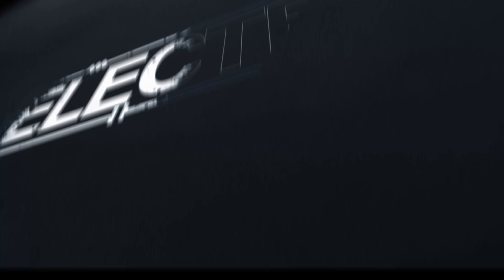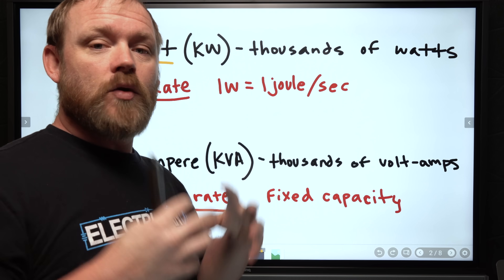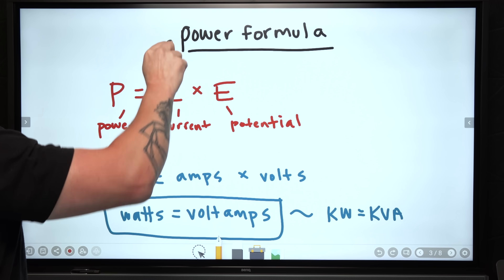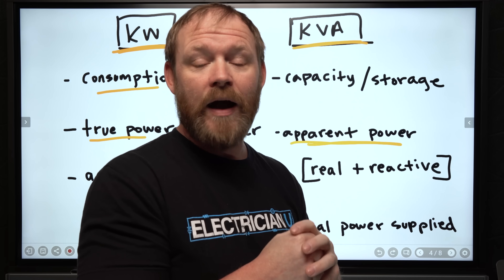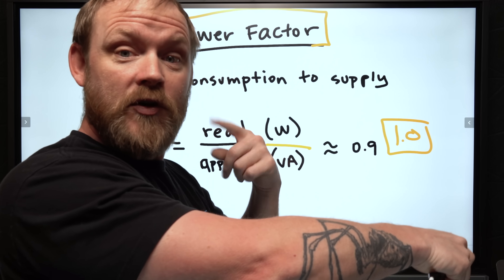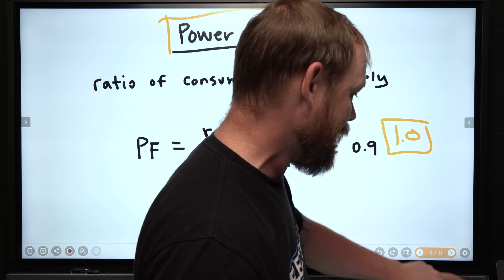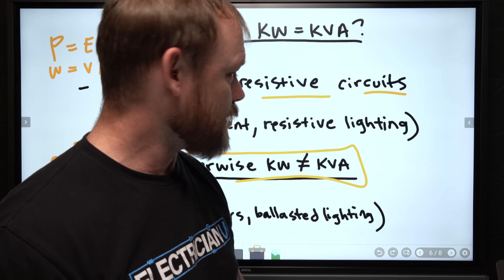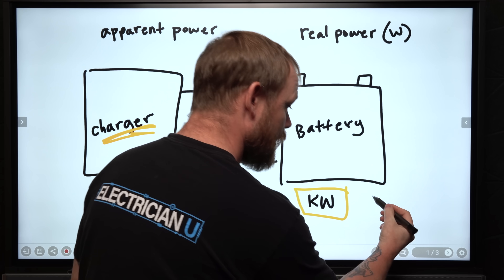Why KW and KVA Are NOT The Same Thing (Even If They Seem Like It)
KW vs KVA is one of the most misunderstood concepts in electrical work. Are they the same? Does it matter which you use? This video clears it up in a way that finally makes sense.

In this episode, we break down when to use KW and when to use KVA, what power factor actually means, and why your utility bill and your equipment ratings don’t always line up. Whether you're a homeowner, apprentice, or master electrician, this one’s worth watching.

00:00 - Intro
00:54 - KW & KVA Definitions
03:25 - Power Formula
04:17 - KW & KVA Comparisons
05:40 - Power Factor
08:22 - When Does KW=KVA?
09:30 - KW & KVA in the Circuit
10:55 - Batteries
12:07 - No Impedance vs Impedance

-Audio lessons
-Forum

-State Approved
-Video Based

-2017, 2020, and 2023 NEC versions
-300 Question Online Code Cannon (not license specific, all code)